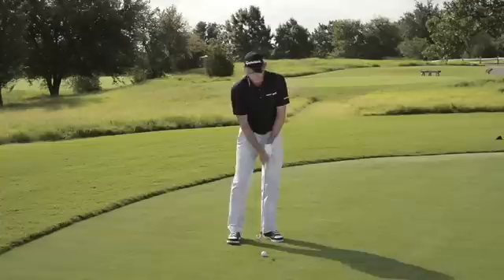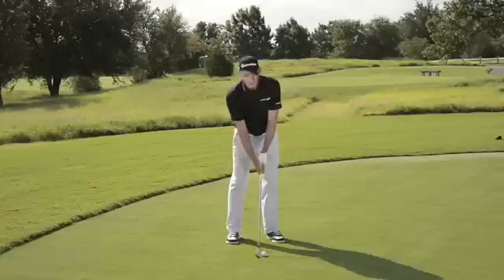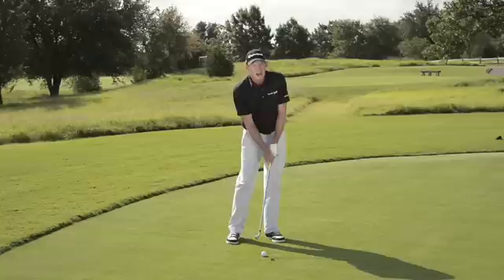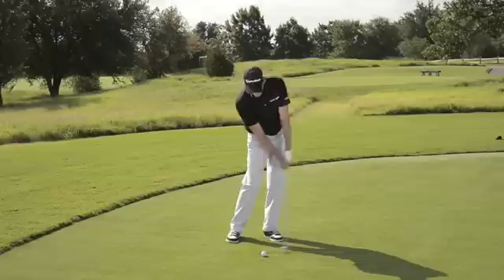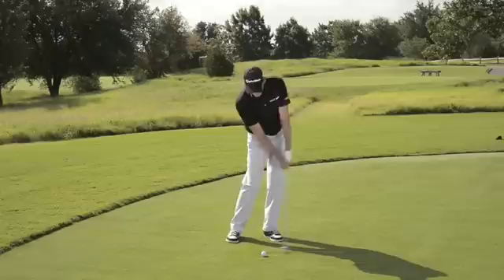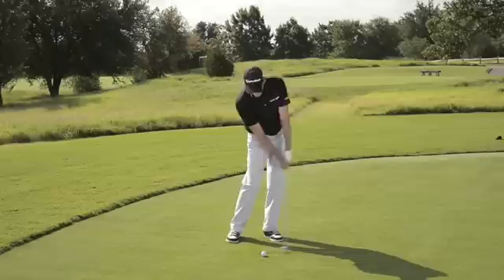Hank Haney: Hitting It Pure - Approach Shots Tips - Golf Digest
The topped shot is one of the most embarrassing misses, and many players try to cure it with the wrong prescription - the old &quot;keep your head down&quot; tip.